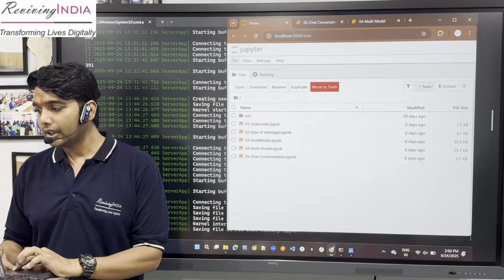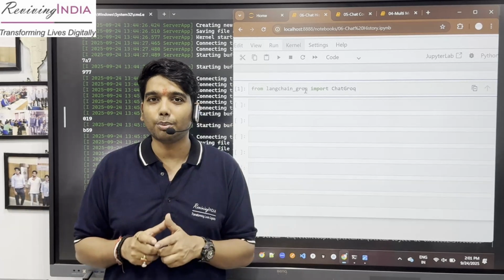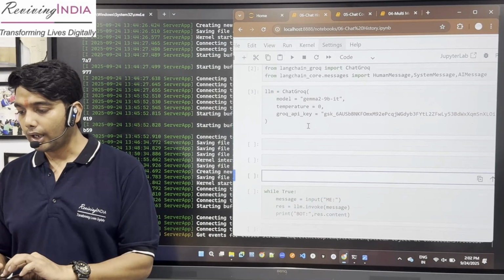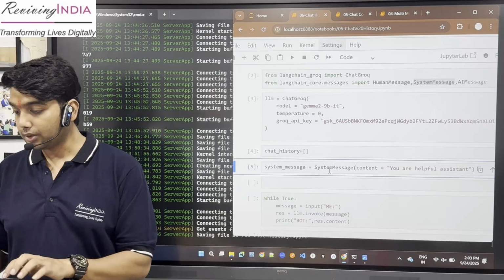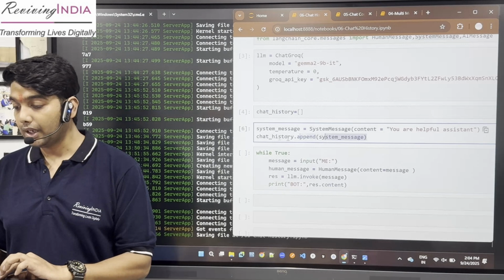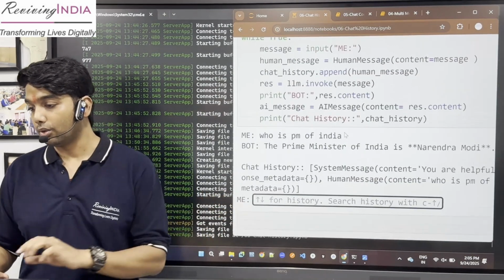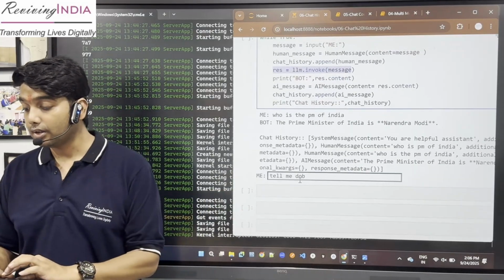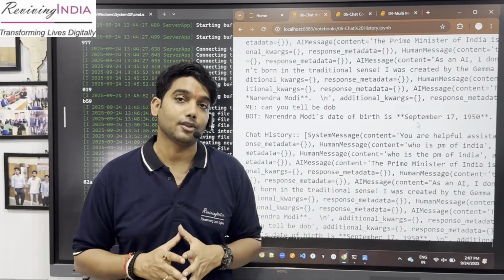Episode 6 of the LangChain Mastery Series! 🚀 | Chat History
Welcome to Tutorial 6 of the LangChain Mastery Series 🚀

In the last tutorial, we built a live chat conversation with LangChain.
But what if you want to see the entire conversation history at the end?

In this tutorial, you’ll learn how to:
✅ Store System, Human, and AI messages in chat history
✅ Maintain context across multiple turns
✅ Print the full chat history at the end of a session
✅ Use it for logging, debugging, or training datasets later

📌 What you’ll see in action:

Interactive chat with LangChain + Groq

Chat history management

Real-world usefulness of storing conversations

🔑 Code included in video